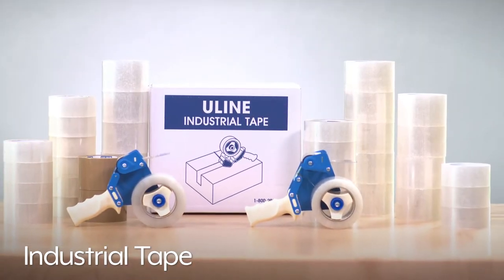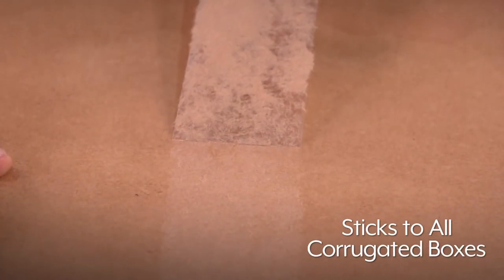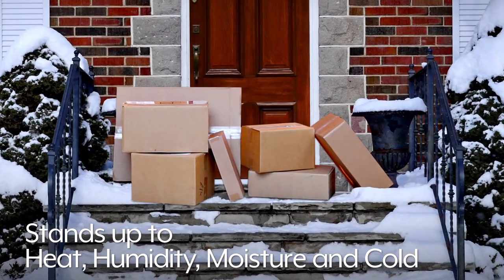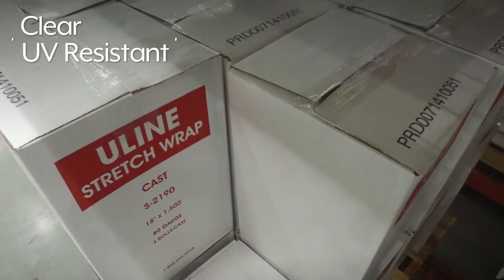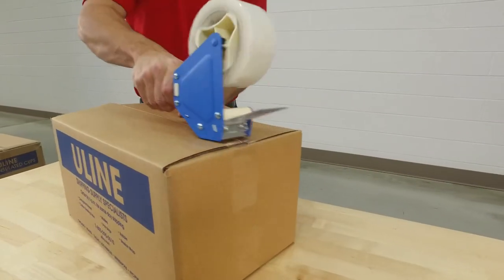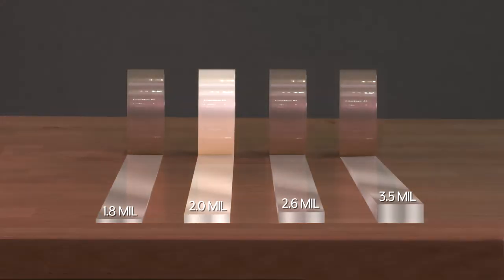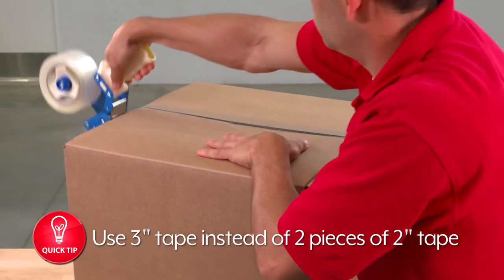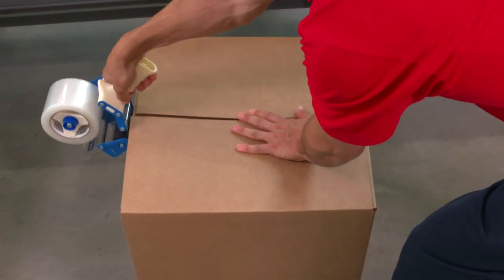Uline Industrial Tape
• Industrial Tape stands up to heat, humidity, and cold.
• Is crystal clear and won't yellow.
• Can be applied in temperatures ranging from 0°F to 140°F.
• Available in 1.8, 2.0, 2.6, and 3.5 Mil thicknesses.

How to Choose Tape: 0:54